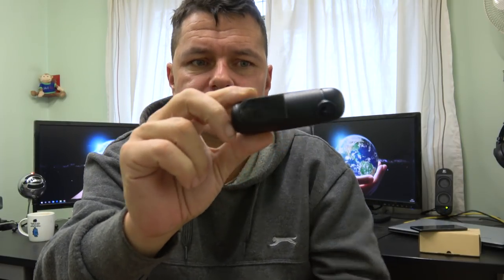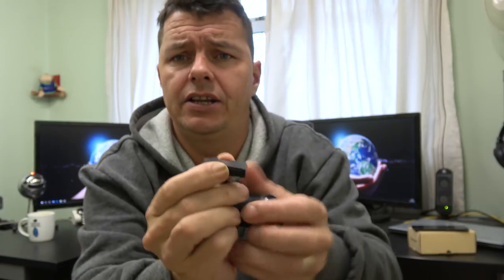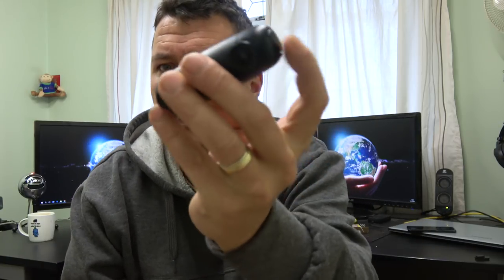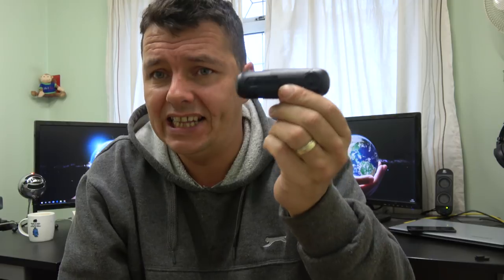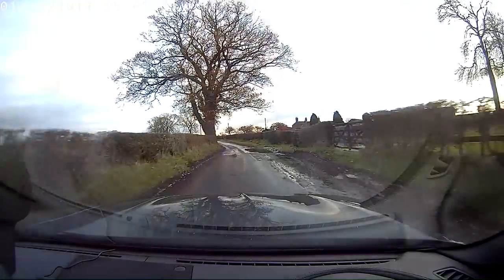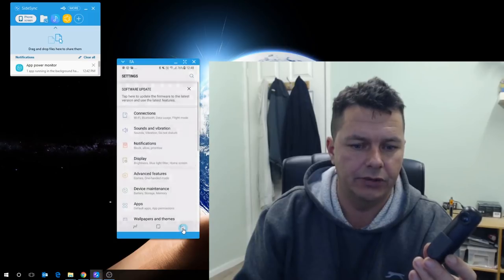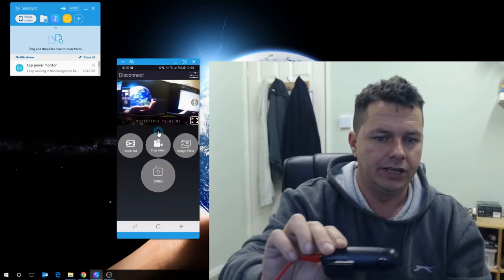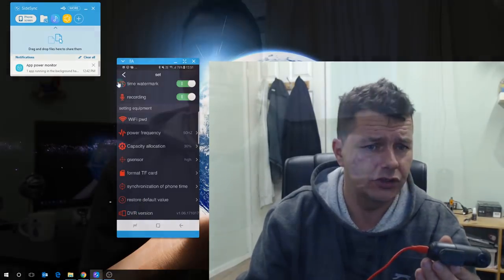BlueSkySea Dashcam [review] - Nice cheap and small HD Dashcam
In this video I review the BlueSkySea mini HD Dashcam and see how it performs in real life situations.

Micro SD Cards that work with Dashcam
Toshiba Micro SD Card
Sandish Micro SD Card

Items I use to produce videos